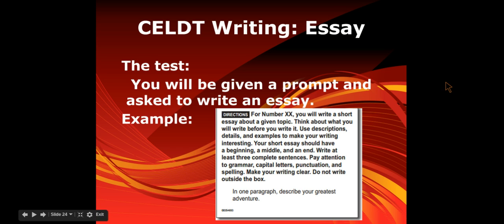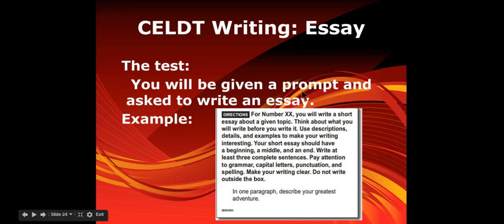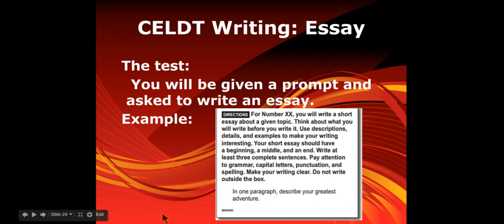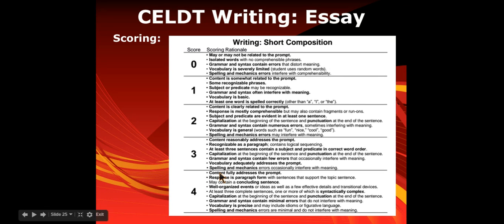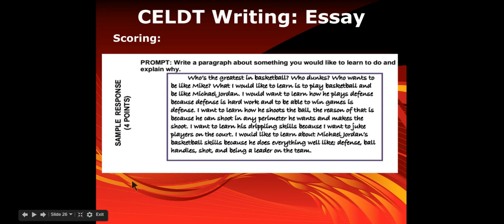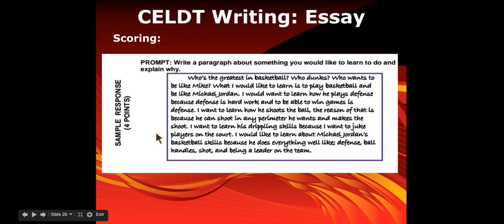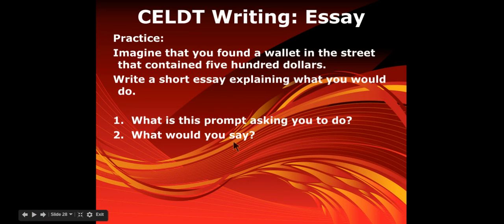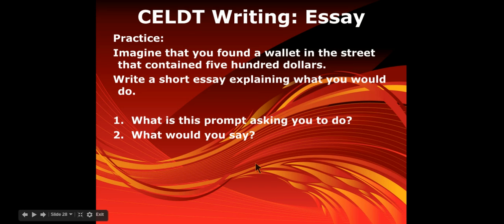CELDT Prep: Essay writing